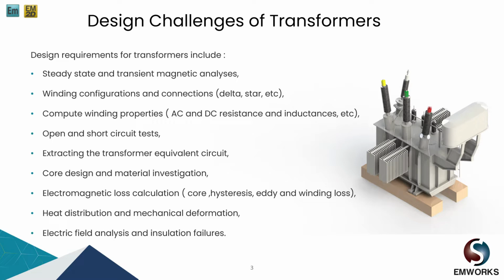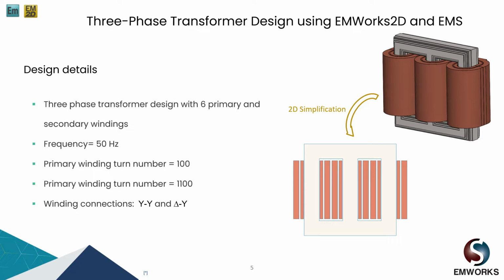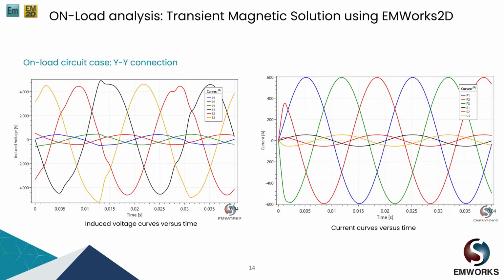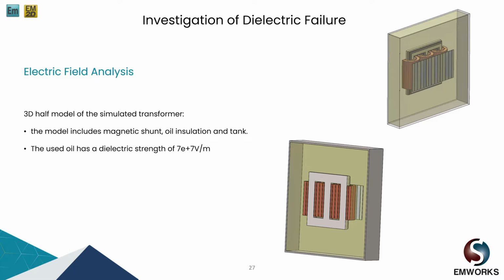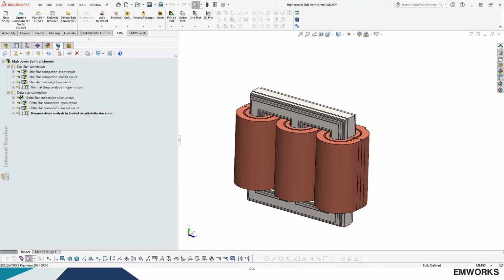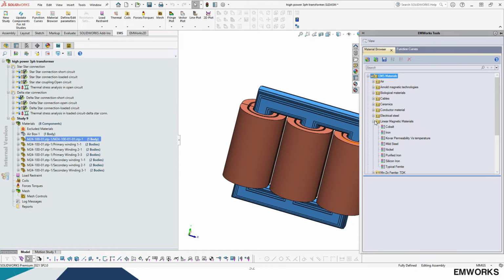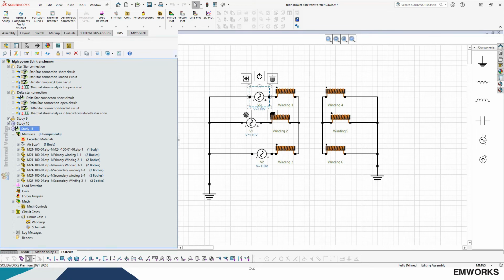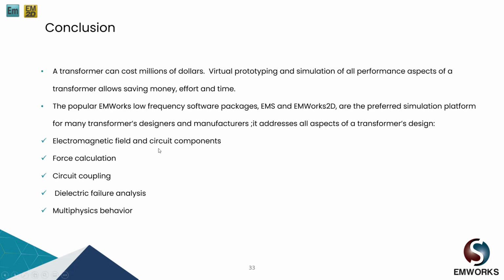[Webinar] Performance Analysis of a Three-Phase Transformer Under No-Load and On-Load Conditions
The Modeling and designing of power transformers is a complex and challenging task for engineers worldwide. It includes several inputs and outputs under different conditions.
Power transformers are of prime position in energy distribution networks within power systems. Therefore, accurate prediction of transformer performance as well as its possible malfunctioning have always been among the highly debatable points.
In this webinar, the virtual prototyping tools EMS and EMWorks2D are used for a comprehensive modeling of transformers. The following points will be covered:

- No-load and On-load circuit analyses
- Time and harmonic transient solutions
- Electromagnetic loss computation
- Thermal and structural analyses